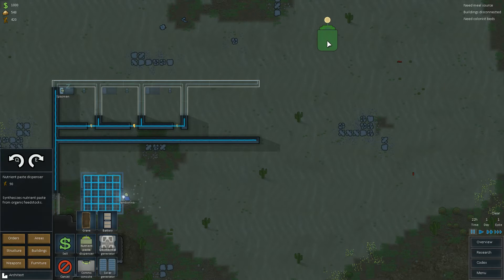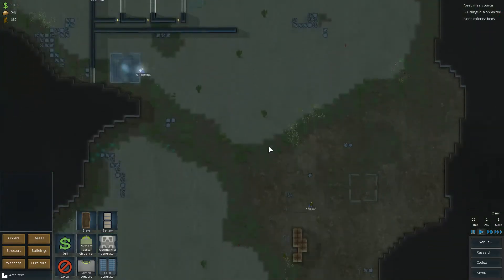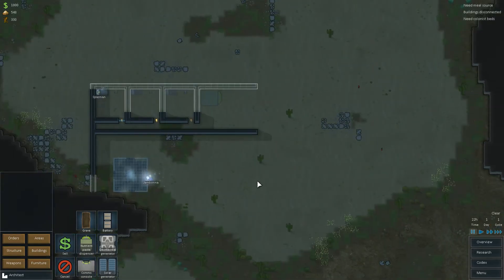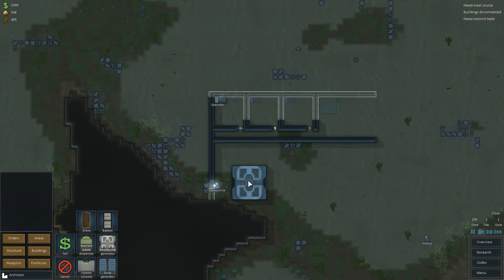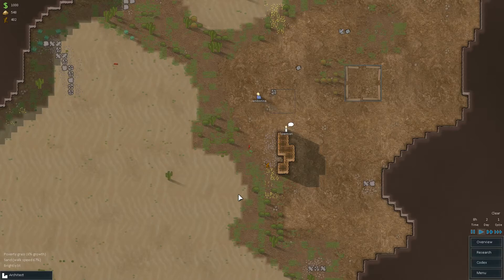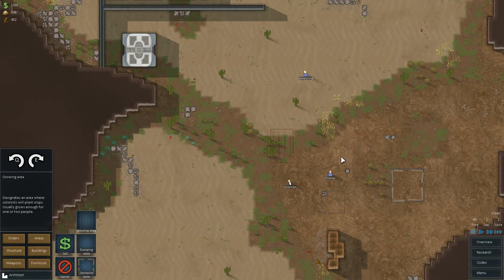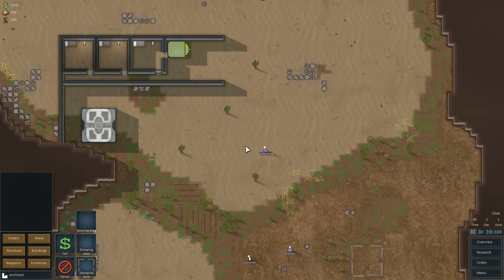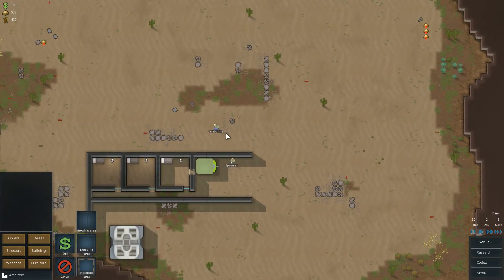Rimworld Pre Alpha - Part 1 - 3 / 8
This is the first part of a seven hour livestream so bear in mind I will be reading from the chat and responding to questions you cannot see as well. Rimworld is: "A sci-fi colony sim driven by an intelligent AI storyteller. RimWorld follows three survivors from a crashed space liner as they build a colony on a frontier world at the rim of the galaxy."